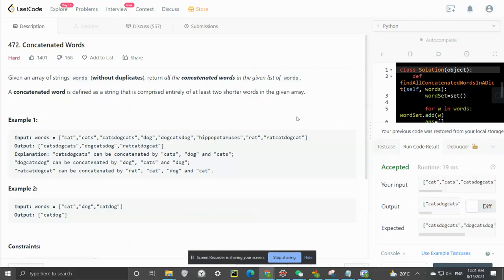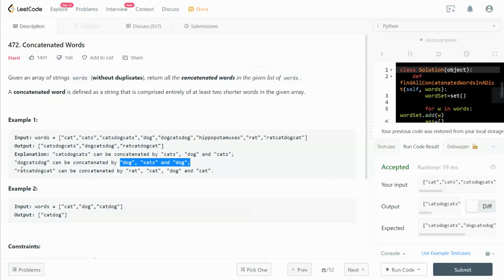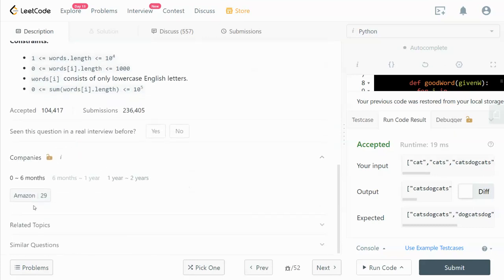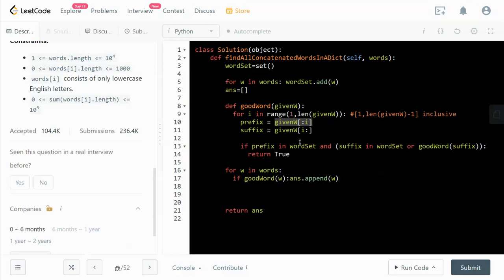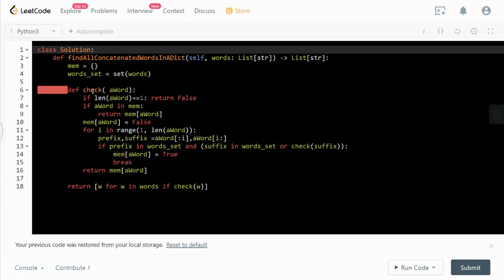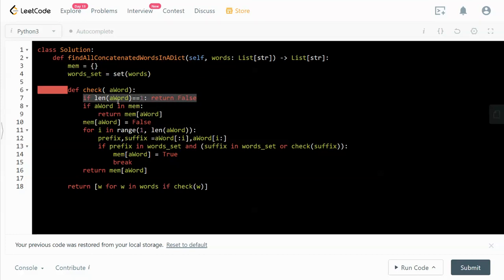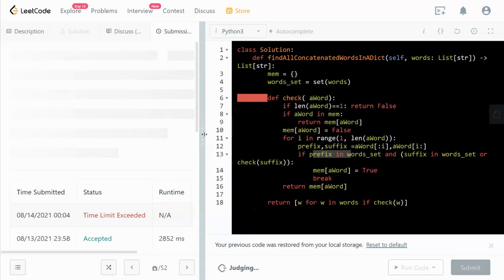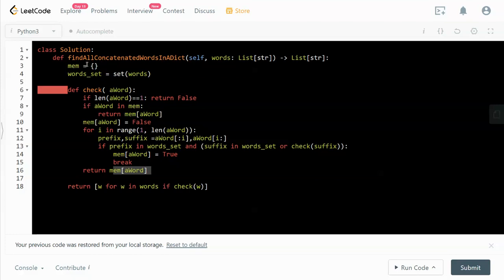Leetcode 472. Concatenated Words | Dynamic Programming